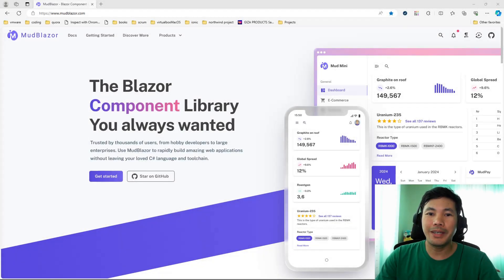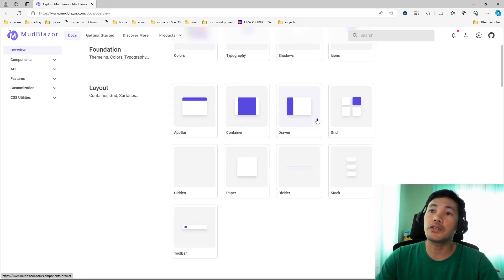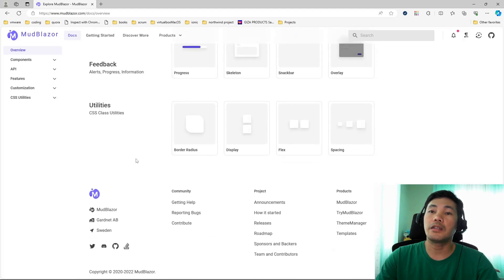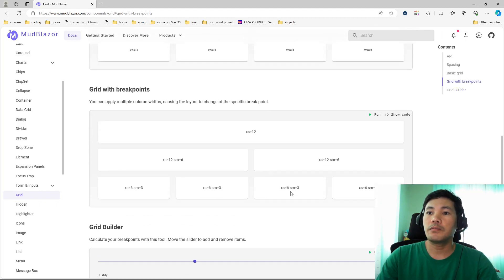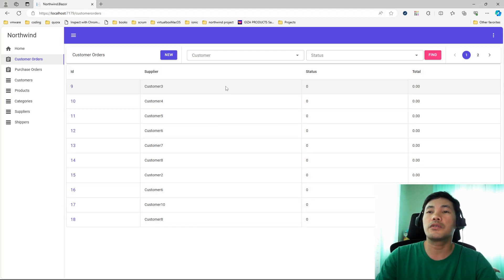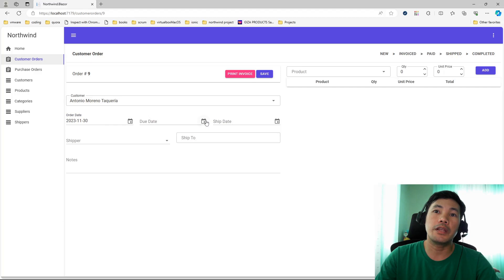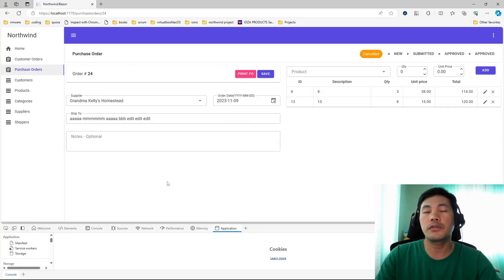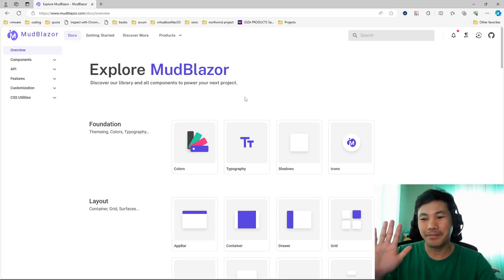Exploring MudBlazor | Blazor Apps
Hello everyone! In this video we will take a look at exploring the different Blazor components of MudBlazor.